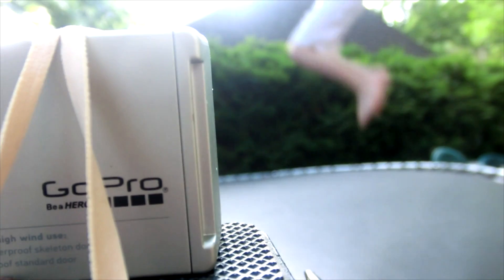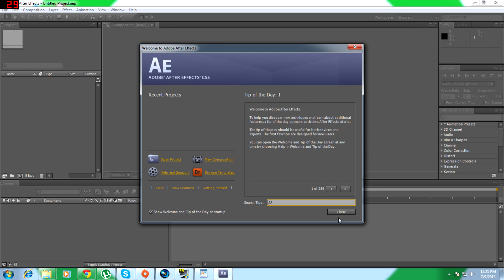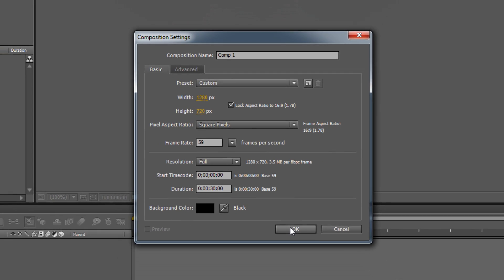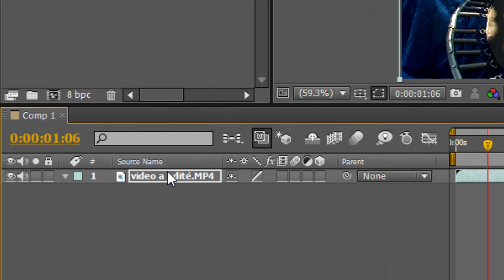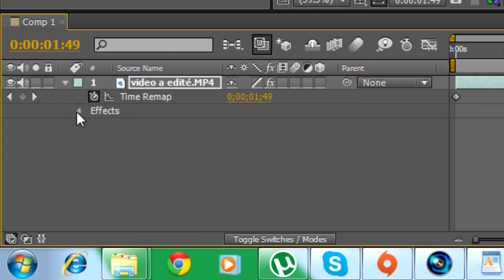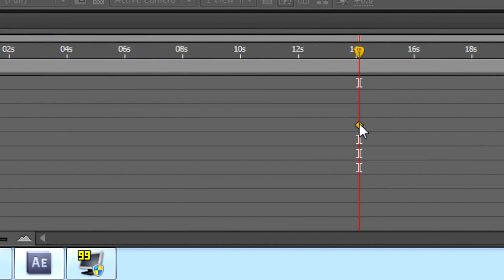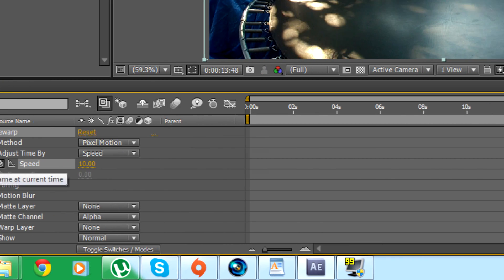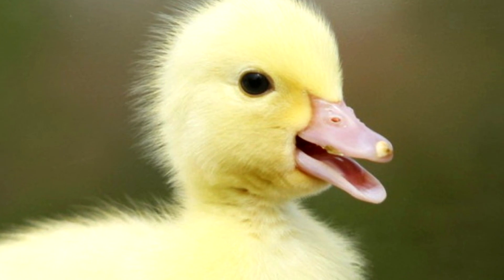HOW TO MAKE SLOW MOTION VIDOES Adobe After Effects) Without twixtor - ERBY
Hi, are you wondering how those super slow-motion videos all over the internet are made? Well it is very simple and I'm going to show you how! All you need is Adobe After effects and a camera.
I will record my slow-motion video with my GoPro hero 2. I will record on 720p with 60 frames per second.
The first step is to record your video, in any quality or any fps. You can use a normal camera for this.
The second step is to plug your camera in your computer and transfer the data in your computer.
In third step, you will open your Adobe after Effects and create a new composition.
Make sure that your composition has the same properties than your video.
You verify this by right clicking on the video and click properties and details, look at the quality and the frames per second.
Once your new composition is created, you are now ready for the step four. Import the video into the software and drag it on the timeline at the bottom of the screen.
Now, right click on the video and select time... click on Enable time remapping. That will allow you to make the video longer. Slow motion videos are longer than a normal video right?
For the step 5, Search for time warp on the effects and presets tab.
Now... click on affects, than on time warp.
Place your cursor where you want the slow motion to begin.
After, click on the small icon next to speed. And double click the small icon that just appeared on the time line.
I like to go with 10. It is not too fast and not too slow. It is perfect.
If you want to make a graduation between 100, the normal speed, to 10, the slow speed, it is very simple.
Just place the cursor next to the existing icon and create another one... than... double click the new icon and write 100.
Make sure that there is no blur in your original video, because the blur will break all of the slow motion... try to shoot your video with the max fps you can... but 60fps is perfect.
Bye bye, and have a good one! BIT**

Dont forget to give me ideas for the next videos!